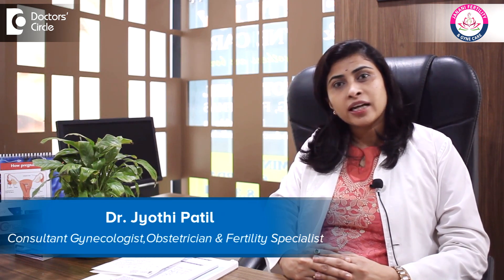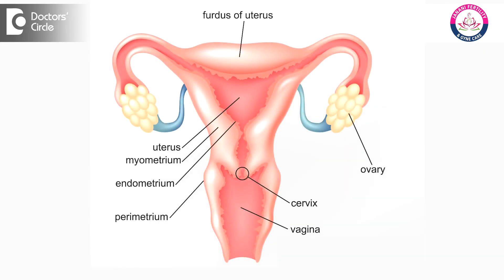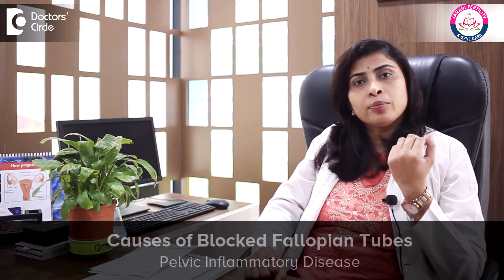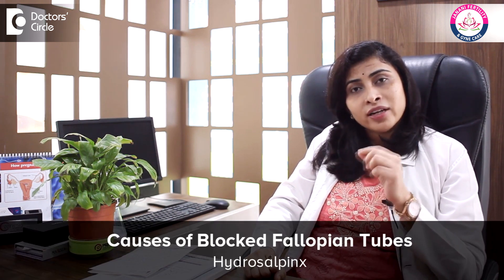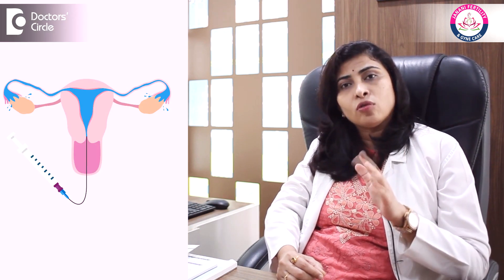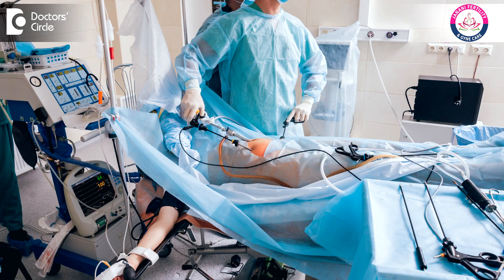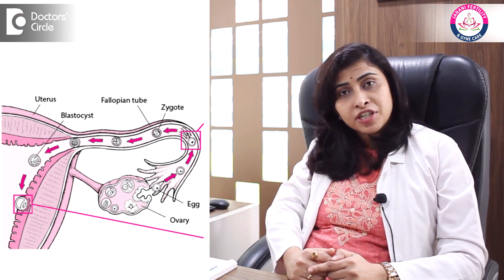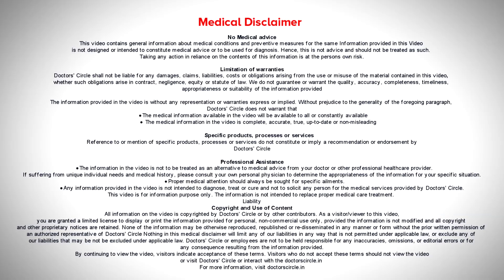Blocked Fallopian Tubes: Symptoms, Fertility Issues & Treatment - Dr. Jyothi Patil | Doctors' Circle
Dr. Jyothi Patil | Appointment booking number : 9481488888 &  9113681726
Consultant Gynecologist, Obstetrician & Fertility Specialist | Janani Fertility and Gyne Care, Kundalahalli, Bangalore
What are these Fallopian Tubes?
These are two very fine tubes which are there next to the uterus and which help sin carrying the  sperm  to reach the  egg. Once the ovulation or the egg release happens, this tube’s function is to pick the egg and once the egg is being picked in the tube, the sperm has to travel through the tube and pick the egg. So the fertilization, the sperm and egg meet in the tube, which results in the formation of an embryo, which results in a pregnancy.

 What is a blocked Fallopian Tube?
 Block doesn’t mean there is a  mechanical block that is causing the tube not to function. It might be a small mucus or a  blood clot  that might  be  sitting in the lumen or inside the tube and which might  not be allowing the  sperm to bypass it and  meet  the egg.

So what are the causes of this Blocked Fallopian Tubes?
The first thing is an infection in the Pelvis, called as Pelvic Inflammatory Disease, any tuberculosis, any surgeries in the tube previously, any ectopic pregnancy, that is the pregnancy happening inside the tube, all this can cause tubal blockage. There is something called as hydrosalpinx, wherein the tubes get dilated and there will be some accumulation of water inside. That is also a reason for blocked Fallopian Tubes.  I want to emphasize that Tubal Factor Infertility contributes to about   40% cases of Infertility.

Are we going to have any symptoms of the tubes are going to be  blocked?
No, the only thing is we will have unusual white discharge   because  of  the tubal damage or  if there is hydrosalphix, there might be a foul smelling odour or a  discharge. Occasionally there might be abdominal cramps.

The next thing is how are we going to Diagnose it?
It is  a simple procedure, that is by taking an x-ray, that is HSG or hysterosalpingogram, that is from day 6 to day 10 of  your  cycle, any of the  days when you stop bleeding, a  small dye that is the color  will be pushed  from down below. From the vagina this color will be pushed and it will enter the uterus and then it  has to  flow from both the  tubes.  While flowing from both the tubes the x-ray is taken. If there is a  tubal blockage,  we will not  be able to see the tubes  at all. If  the tubes are  open and with the dyes  or the color, we  will be  able to see the tube and if there is a blockage, we will be able to identify the blockage by  doing this HSG.
 So the next modality. Now we have identified that here is a tubal blockage. Is this permanent? The next treatment is to go for a laparoscopy and we have identified that there is a tubal blockage in HSG.

Is this tubal blockage a permanent one? What are the chances of conception if both the tubes are blocked? First thing, is we have to confirm that are we able to clear this block or no? Laparoscopy is when we have to put  a small hole in the abdomen on the tummy, put in   camera and see the tubes  and  we  can correct the tubal blockage. If it is not possible to clear the blockage or if the tube is very greatly damaged or  severely  damaged, the next modality is to go for  an IVF, because the  main function of the tube is  for  the  fertilization to happen. So when there are bilateral blockage, the chances of conception will be less in a natural way. So in IVF the function of the  tube, we  do it outside, or we do it in a lab, we take the eggs outside the sperms outside and  we mix the egg and the sperm together, make it  an embryo, grow the embryo and directly put the  embryo into the uterus.